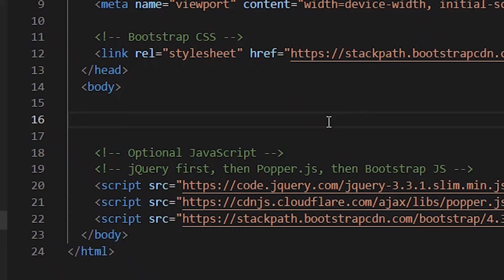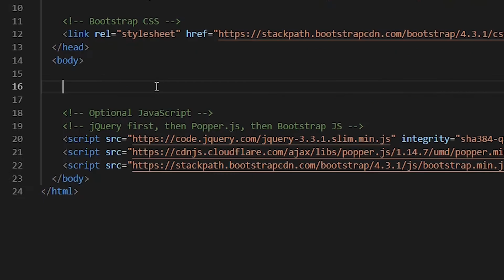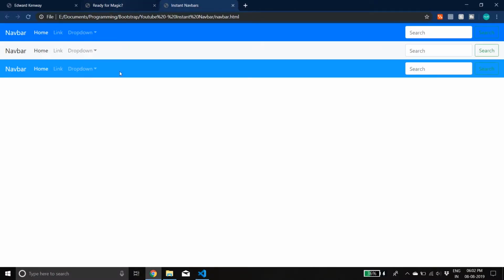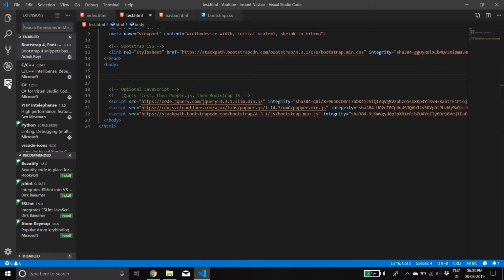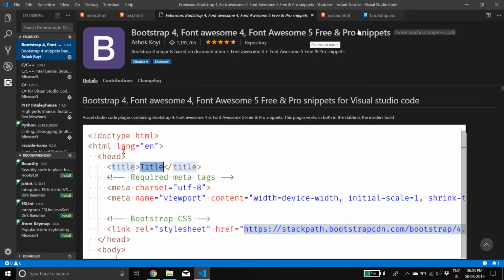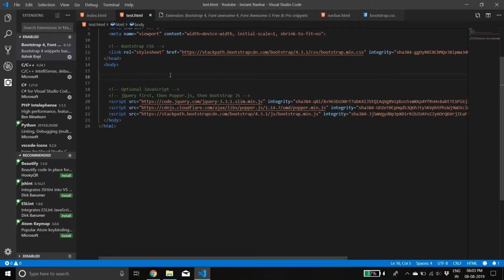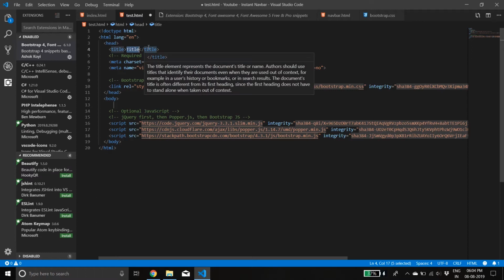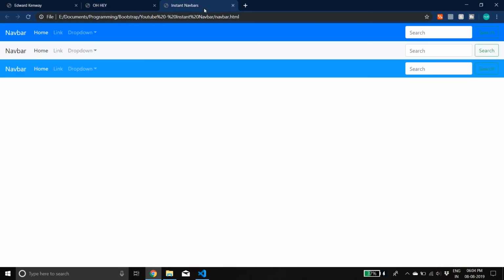How to Create a Bootstrap Navbar INSTANTLY! Responsive Bootstrap Navbar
How to create a Navbar in Bootstrap INSTANTLY! This crazy VSCode Extension does all the tiring work. You can use simple Snippets to speed up your web development.
You will need Visual Studio Code, a FREE IDE, and the small extension I mention in the video.

This extension supports the latest version of bootstrap, Bootstrap 4. It has shortcuts to all the things you will need when developing a fully featured web application

In my next video, I will build a FULL Bootstrap Website using this extension in a VERY SHORT amount of time :)